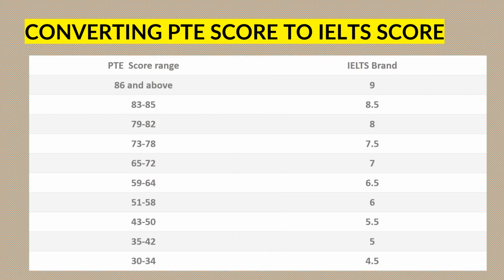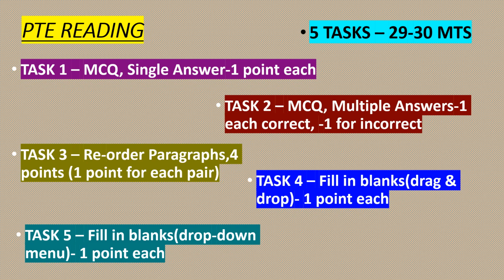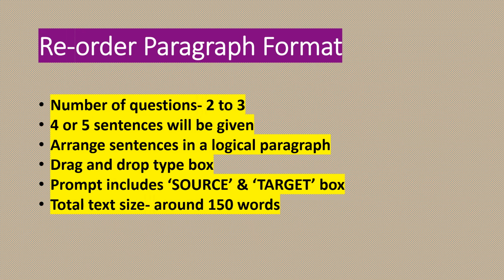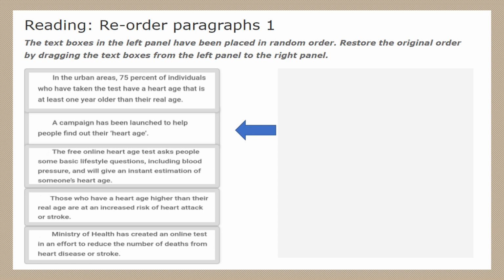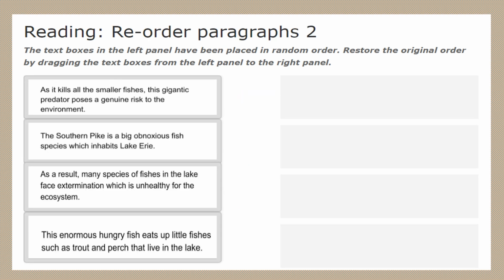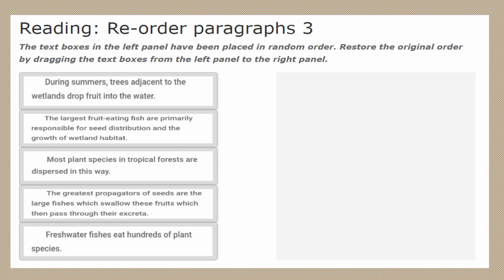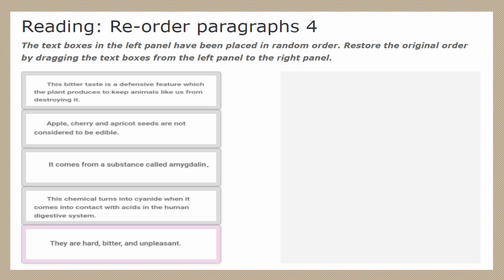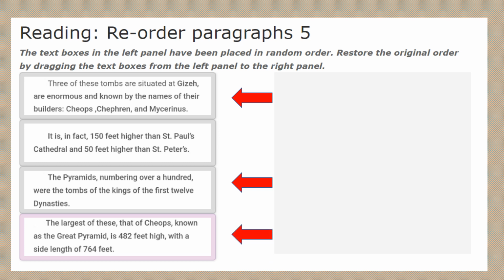PTE Academic Reading- REORDER PARAGRAPHS | Tips & Strategy